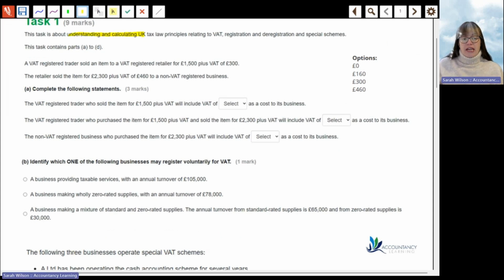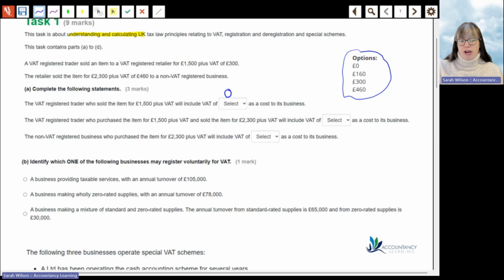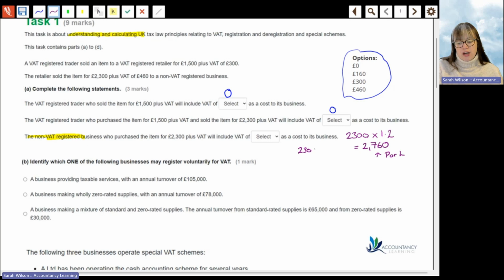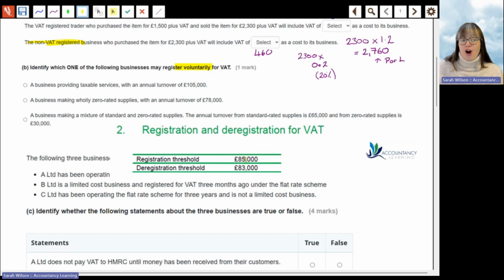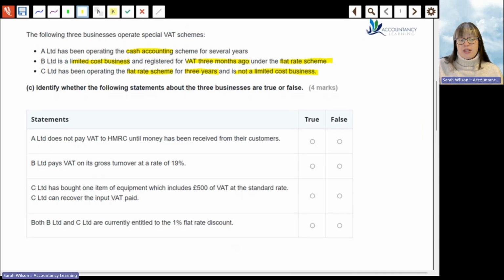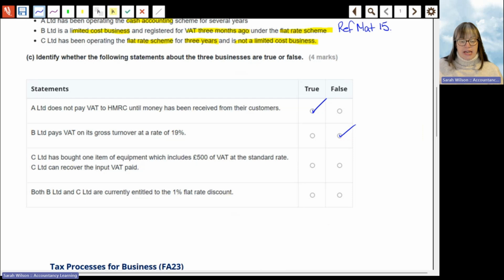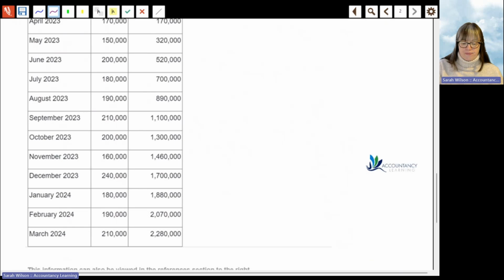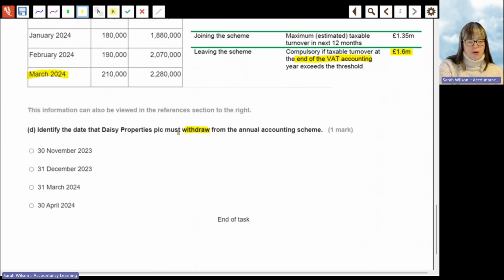Tax Processes for Business (TPFB) FA23: AAT Sample Assessment 2 - Task 1 (of 8)